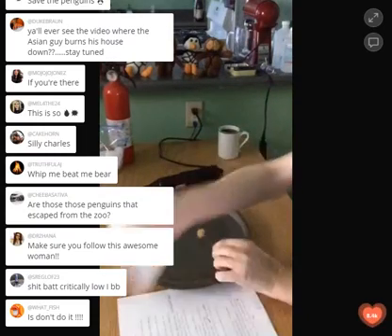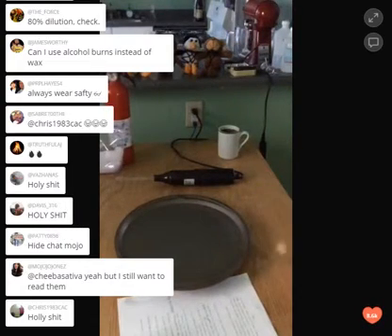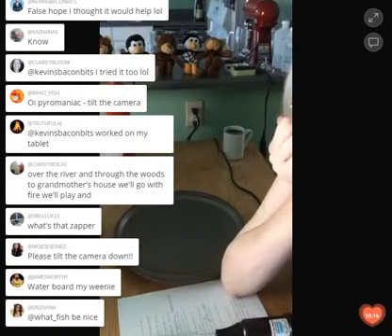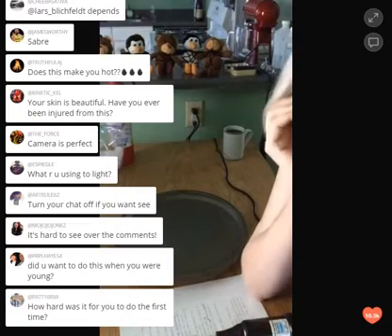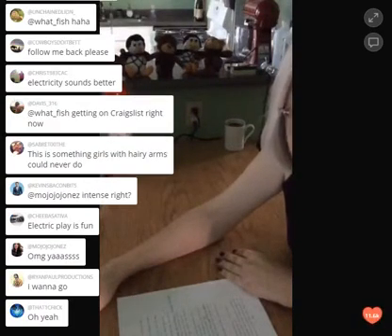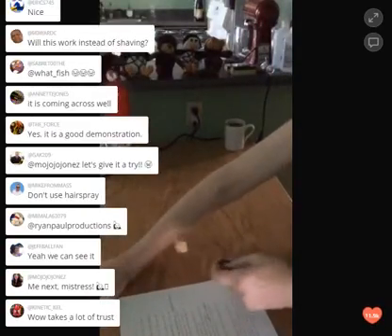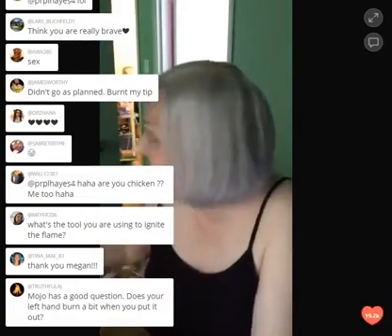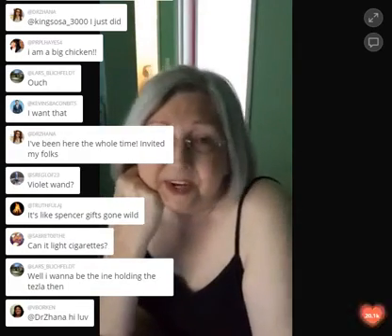BDSM Episode 04 - Fire Play Demo with MistressXmas - with user comments